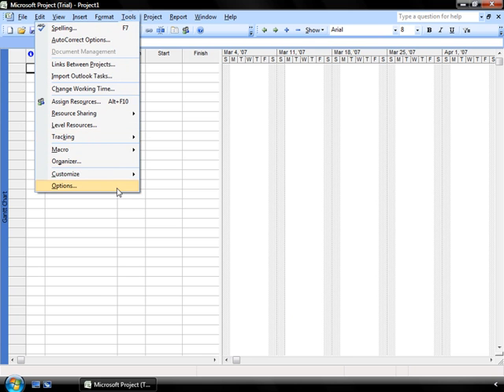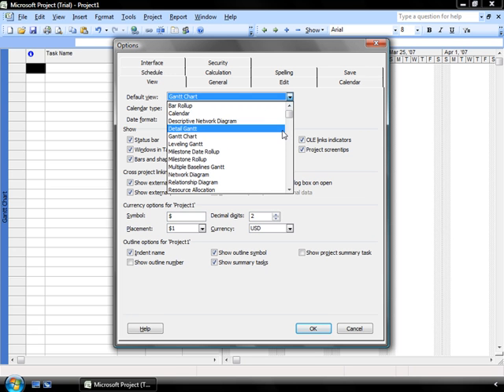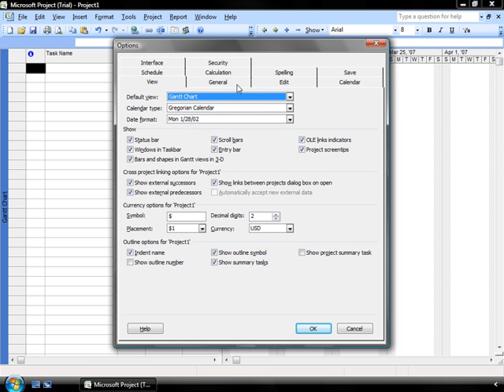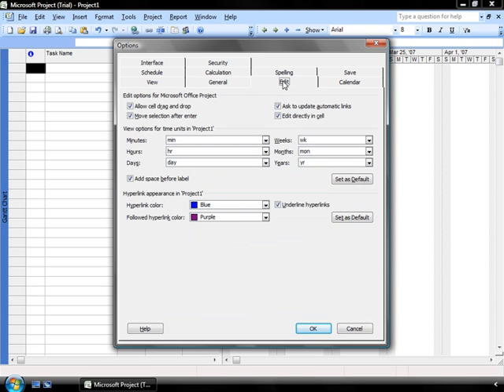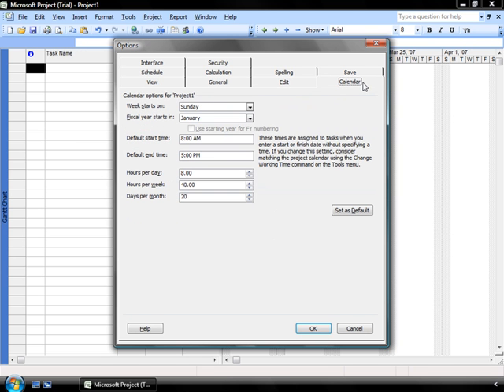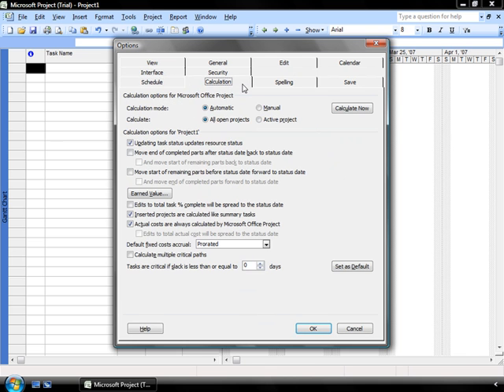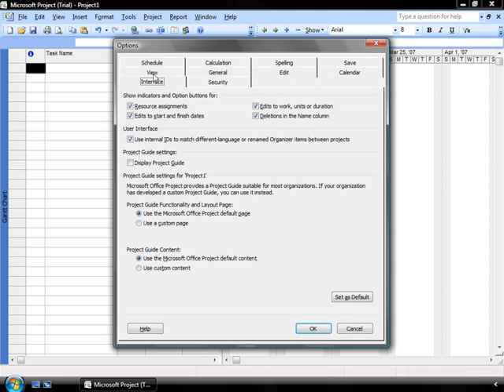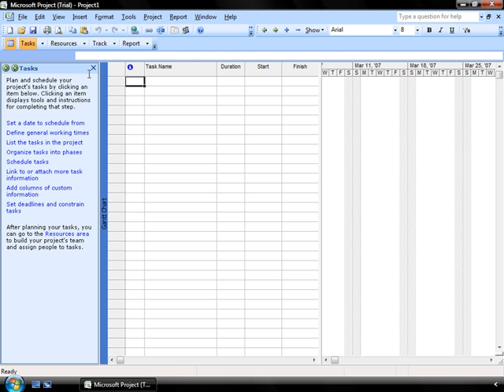02_02_initial_setup.mov